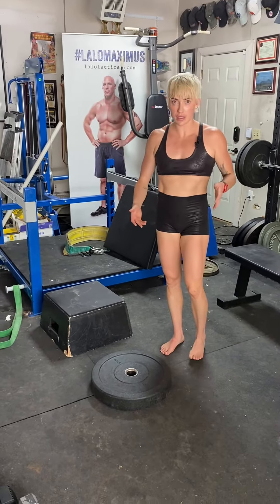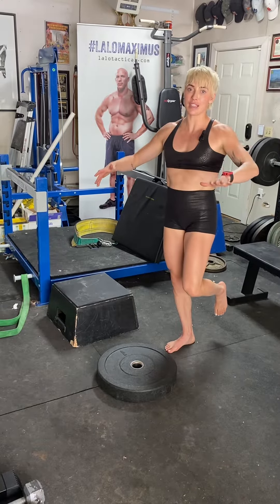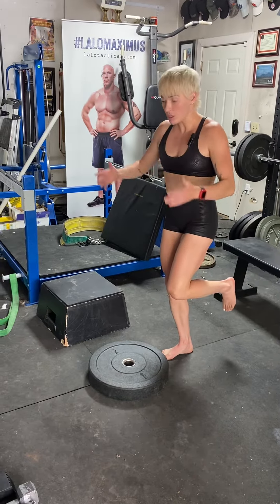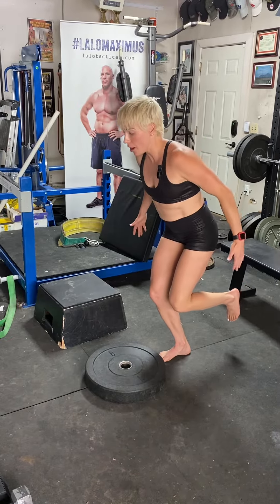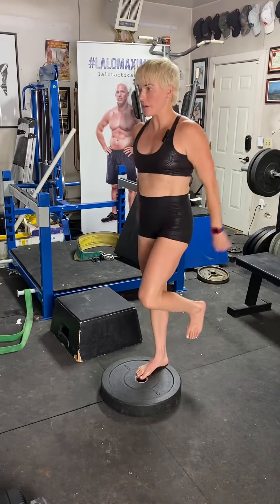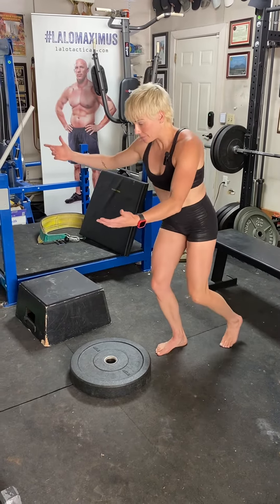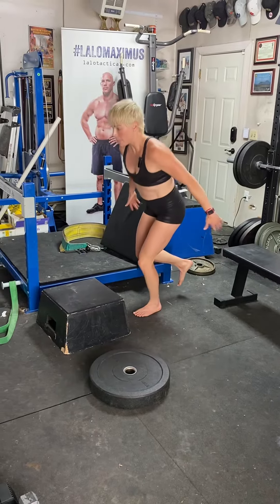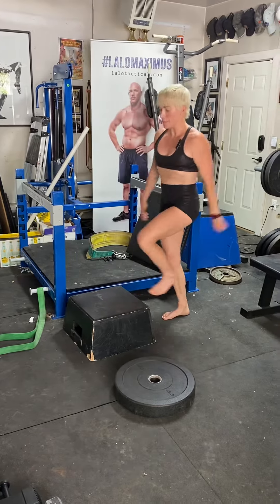Single Leg Box Jump